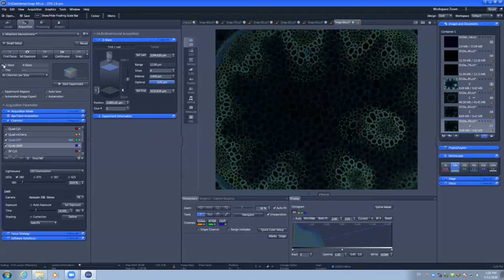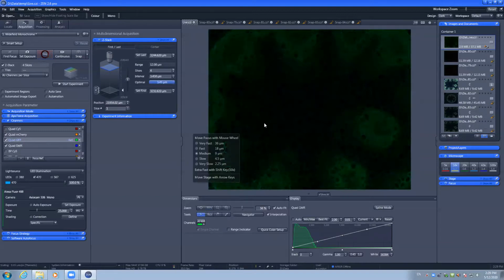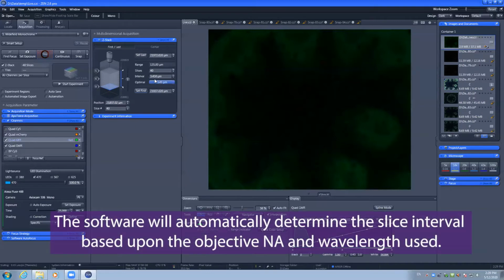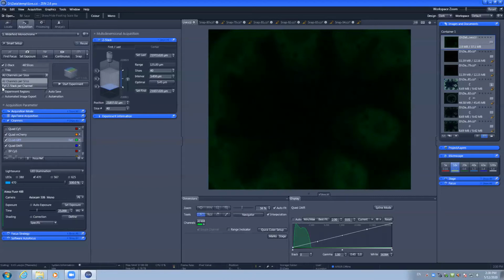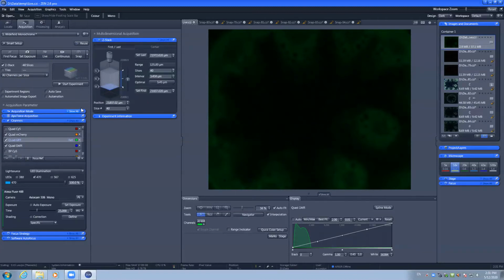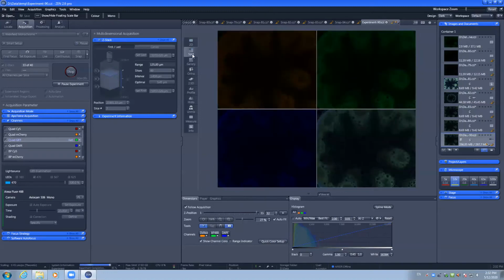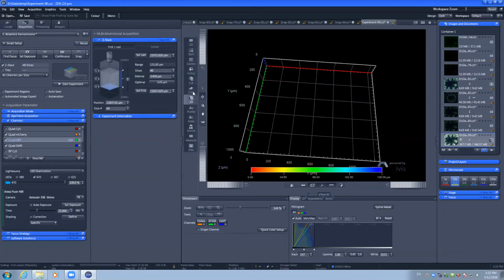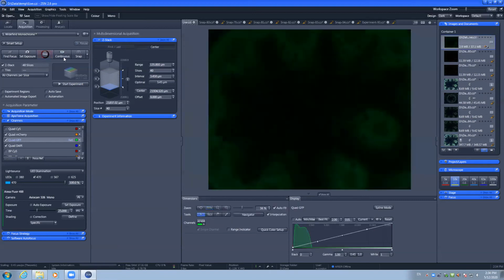5. Zeiss AxioImager with Apotome Training - 'Fluoro2' - Z-stacks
Video Training Tutorial for Zeiss AxioImager with Apotome2 ("Fluoro2") from the ACRF: Cancer Biology Imaging Facility at the Institute for Molecular Bioscience at The University of Queensland, Australia.

This training video covers:
+Setting up Z-stacks for Multi-Dimensional Imaging
+Different Z-stack modes (First/Last, Centre)
+Optimal Z-steping
+Capture order (All Channels per Z-stack vs Full Z-stack per channel)
+Navigating Z-stacks (Gallery, Ortho Viewer,  3D Metadata)
+Quickly moving between First/Middle/Last slices
+Setting up a centre Z-stack